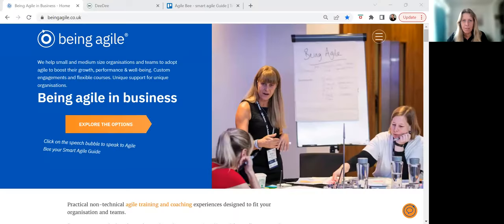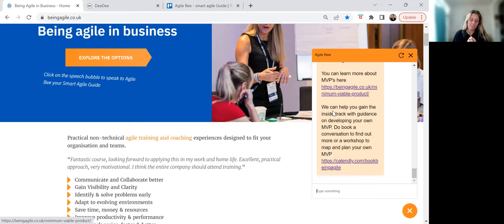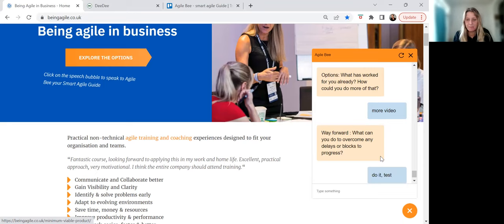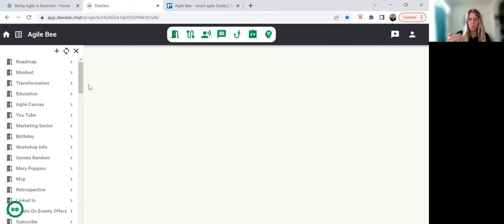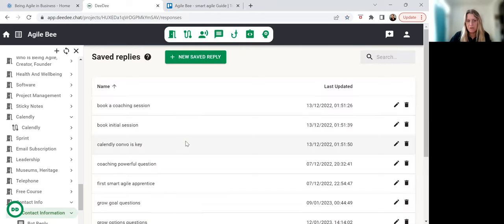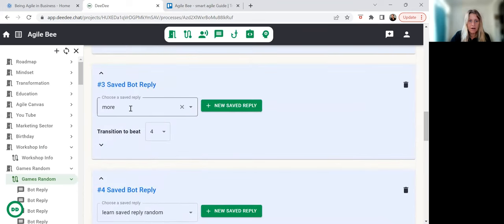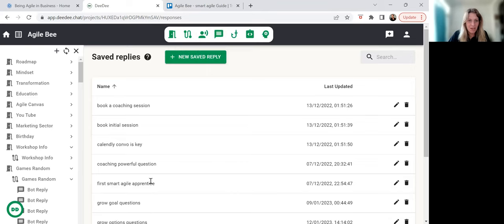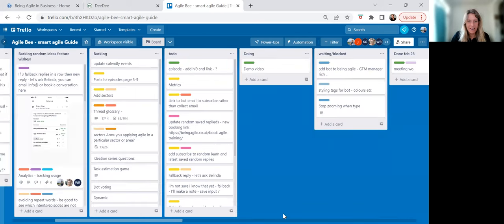Building a website AI chatbot with a Dialogue Designer - Narrative, Stories, Threads, Conversation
Agile Chatbot

How to create a website chatbot

Creating a Chat Bot using a dialogue designer
Agile approach to developing a chat bot.

Beingagile10 - code for discount

Agile Bee is a chat bot, a fun and novel way to help boost your agility using CreativeTech! We love offering new ways to continuously support your growth and learning alongside our practical workshops and coaching sessions.

Agile Bee, is an agile chat bot that aims to help you explore Being agile in Business.

I’m always looking for shiny new ways to support continuous agile learning and development to complement my workshops and coaching programmes. I imagined Agile Bee to be more than a classic chat bot customer service navigator, so as well as business information, I have added guides, resources and information about being agile too. Agile Bee can answer questions about being agile and guide you to further learning, information and resources.

Agile Bee feels like a new toy, a game to play! It’s a new way to share being agile which I love and I hope Agile Bee can guide on your own agile journey!

Say hello to Agile Bee and you’ll be quickly invited to learn about being agile, watching video guides, playing games and reading stories.

If you’re new to agile you can type in buzz words to get definitions and how to guides so you know what everyone’s talking about! If you already know agile, you can refresh your knowledge and get inspiration.

Agile Bee can ask you coaching style questions to help you reflect, and run through agile practices and coaching models, providing links to further guides and resources on the web site and YouTube, plus let you know about open and private workshops, coaching sessions and training courses.

Presented by Belinda Waldock.  Founder and author of Being Agile in Business